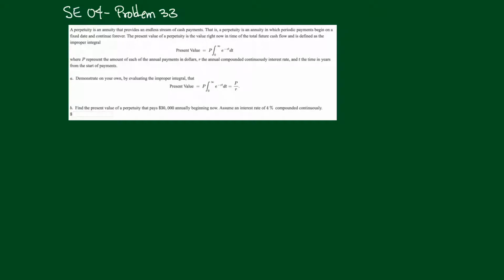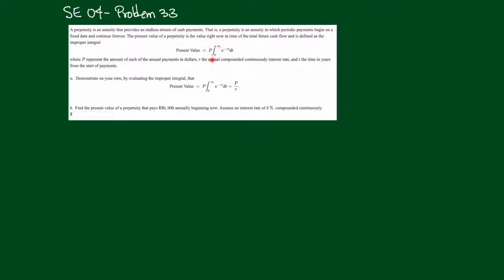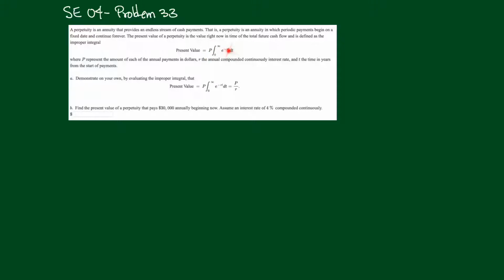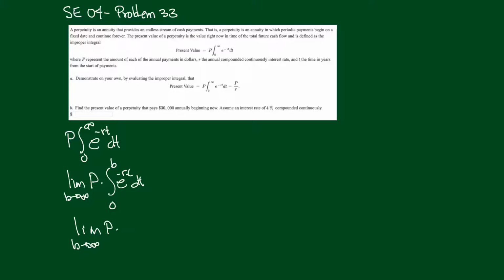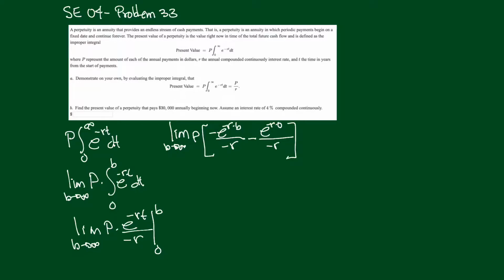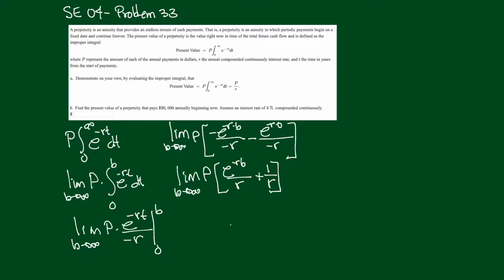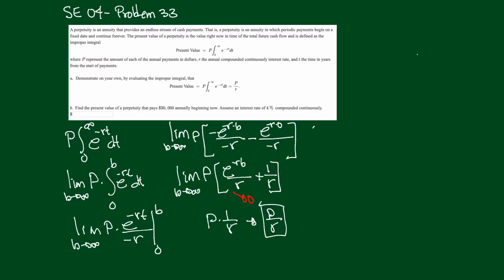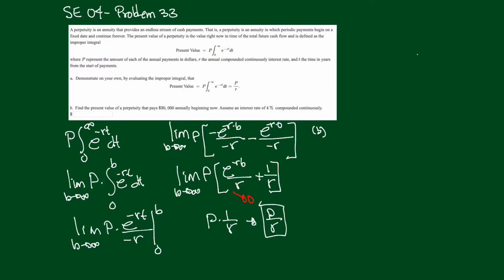Sample Exam 04 - Problem 33